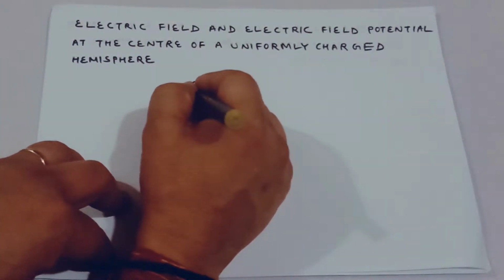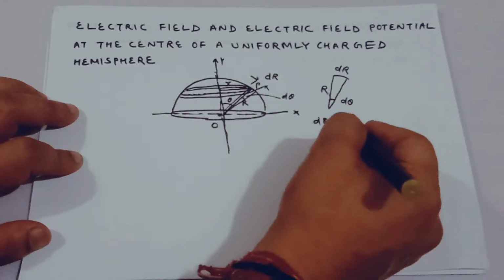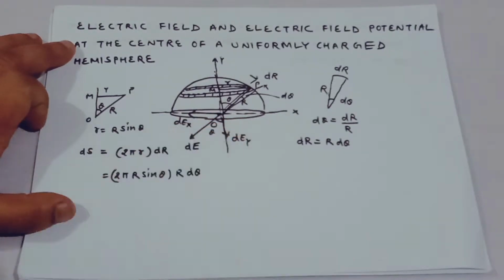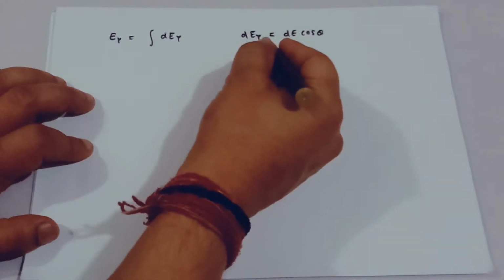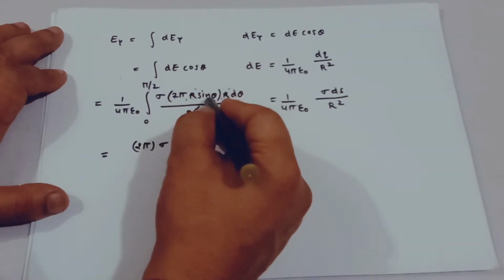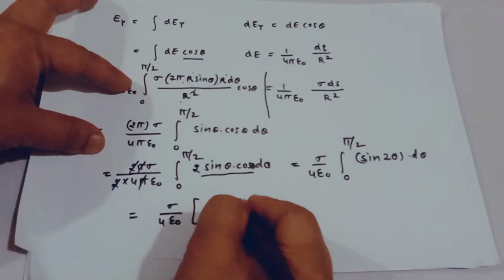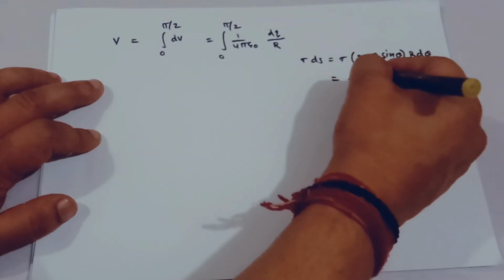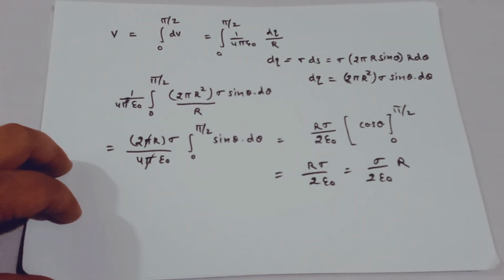Electric Field and Potential at the Centre of Uniformly Charged Hemisphere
This video is about calculating the Electric Field at the center of a Uniformly Charged Hemisphere